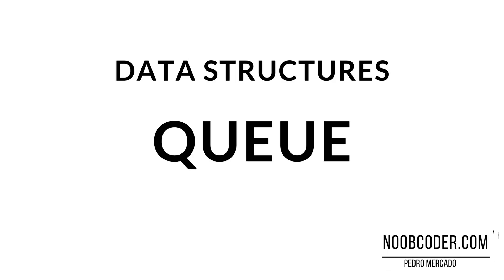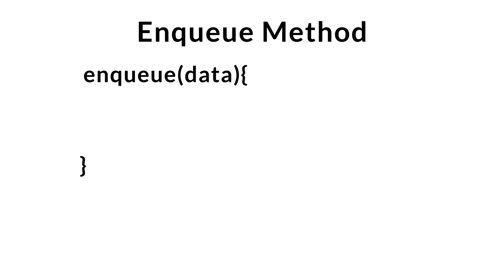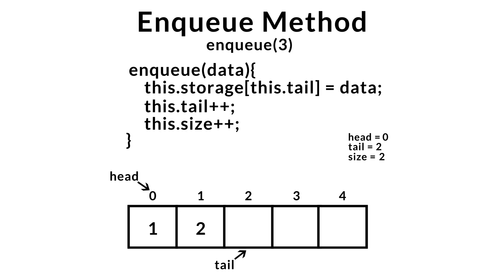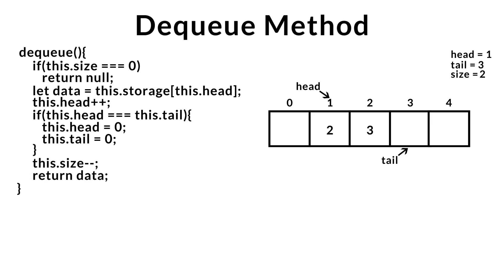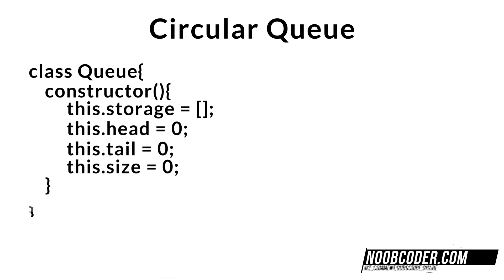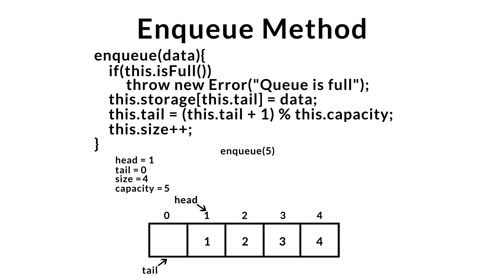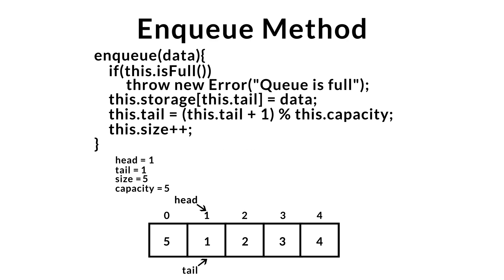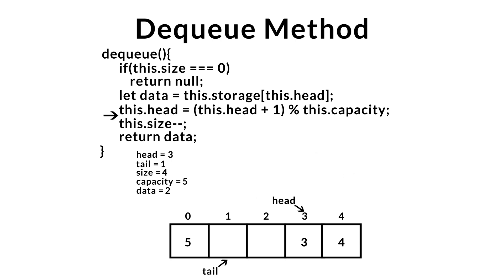Queues and Circular Queues Data Structures in JavaScript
In this tutorial we'll go ahead and talk about how we can go about implementing a queue. A queue is a data structure that can be implemented using an array or a linked list. Within this video we'll be implementing our queue using an array. We'll be going over the flaws of implementing a queue and how we can solve these problems by implementing a circular queue.